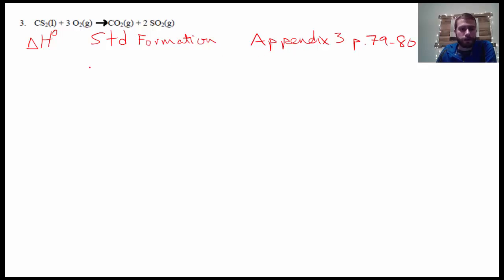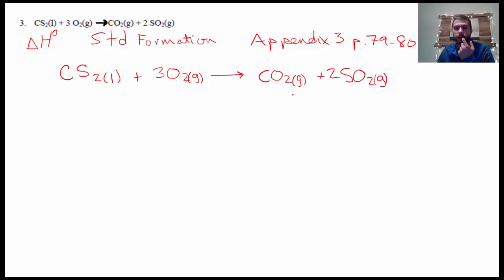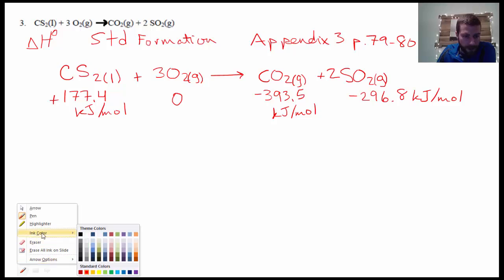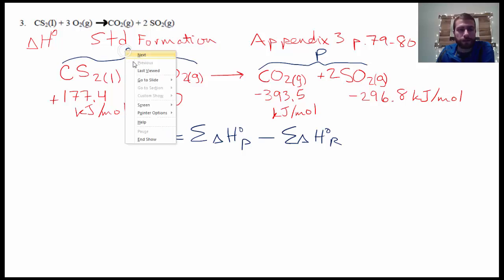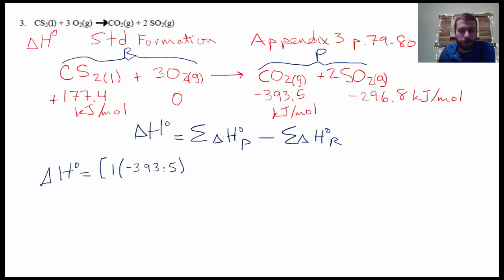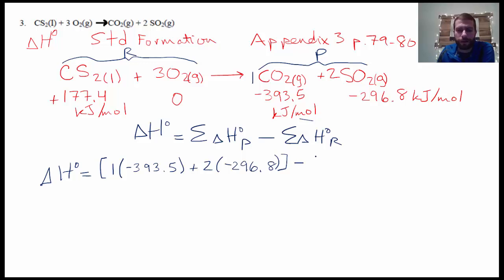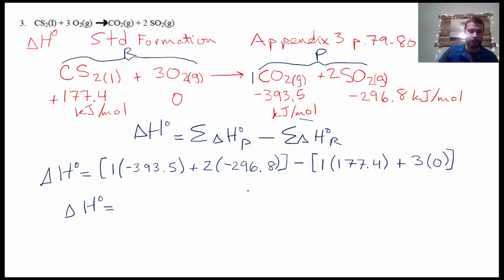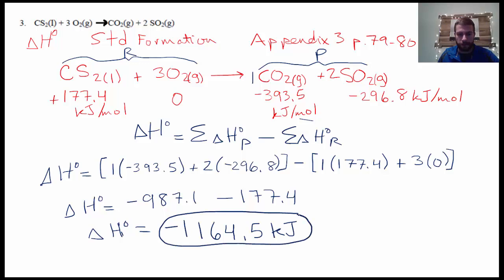Standard Ethalpy of Formation Calculations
A video example of how to solve standard enthalpy of formation problems.